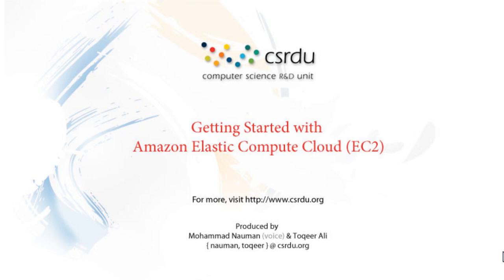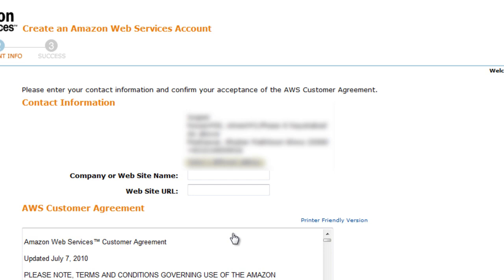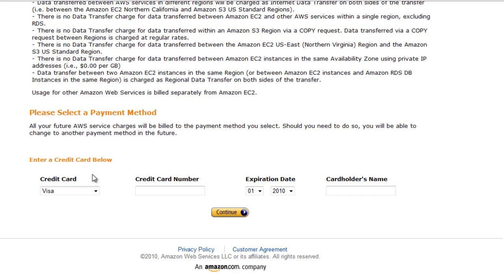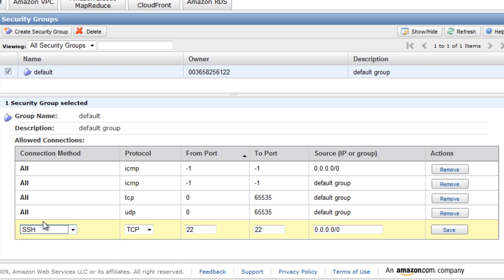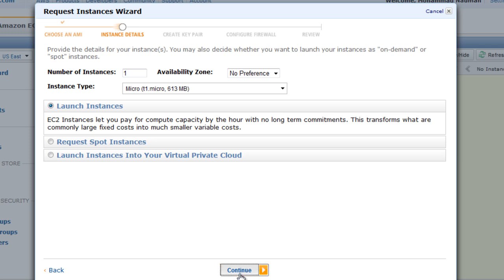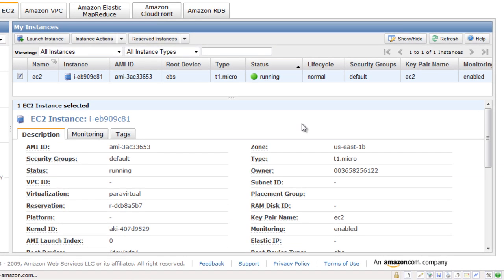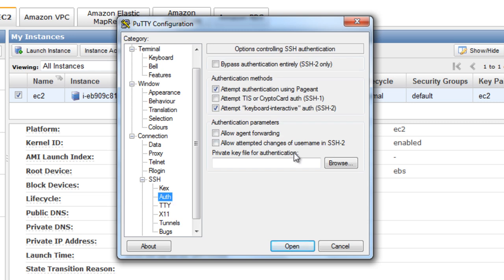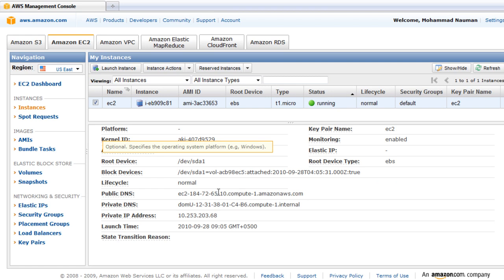Getting Started with Amazon EC2 - Install, Configure, Connect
The second in the series of Amazon Web Service tutorial videos. Here we describe how to create a keypair for shell access to an Amazon Machine Image instance, how to do basic firewall configuration to enable remote login and finally start and connect to the a basic Amazon Linux AMI.

All comments and questions would be most welcome.

- CSRDU

(Produced by: Mohammad Nauman (voice) and Toqeer Ali)